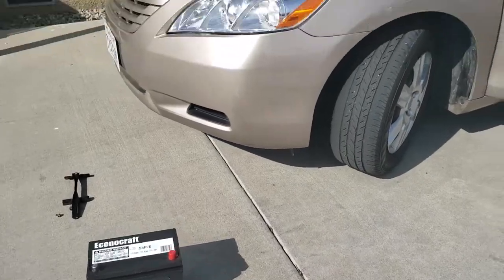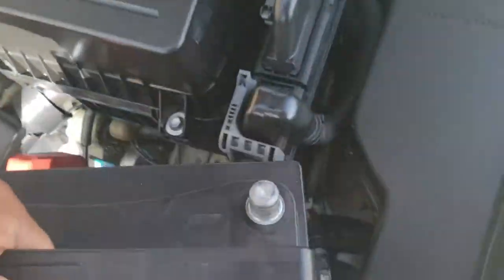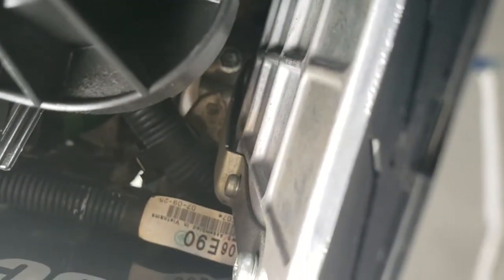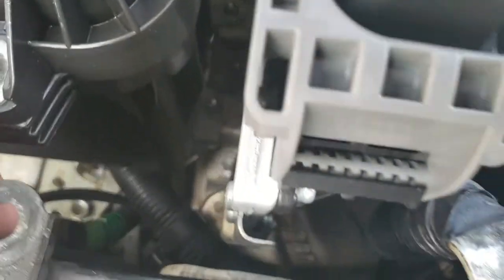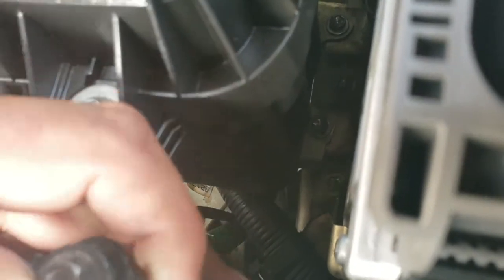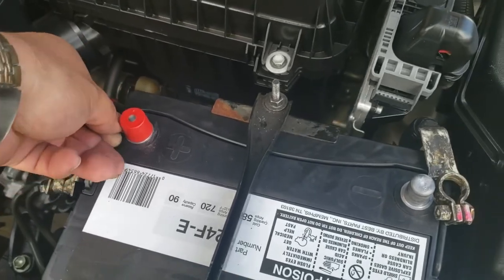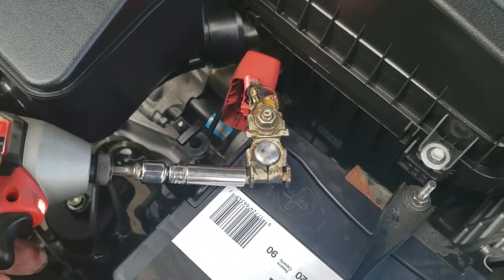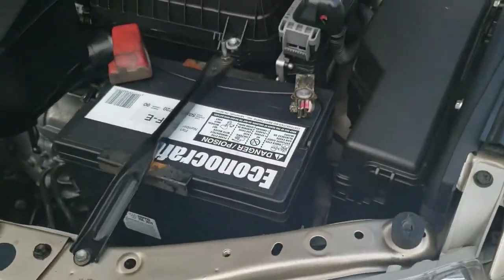How to: Install a battery on a 2008 Toyota Camry